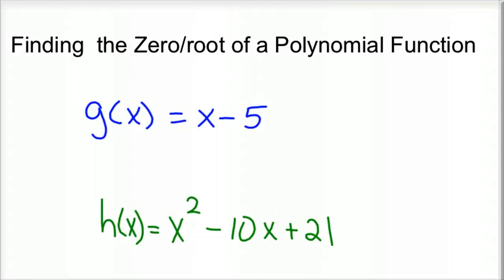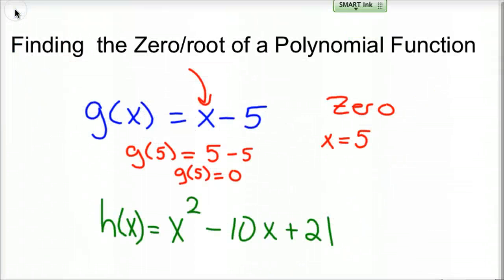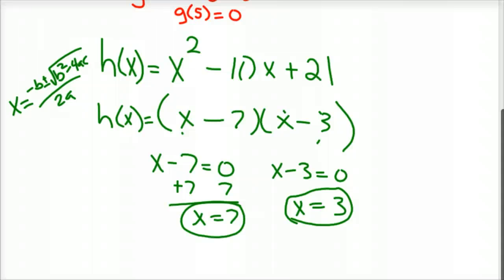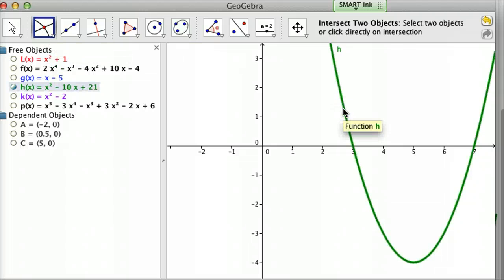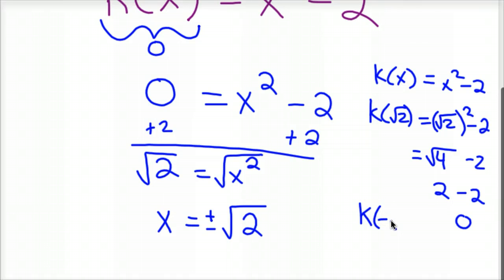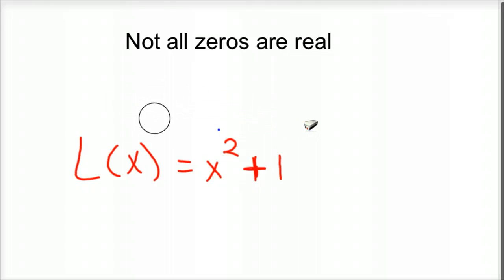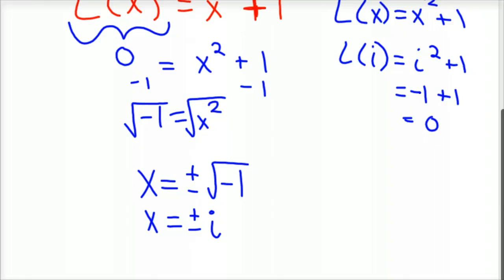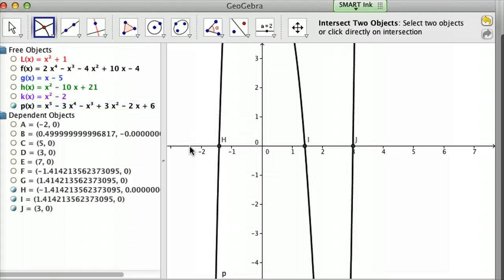Finding the zeros of a polynomial function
This video answers the question. . . . What is a zero or what is a root?  And their connection to x-intercepts